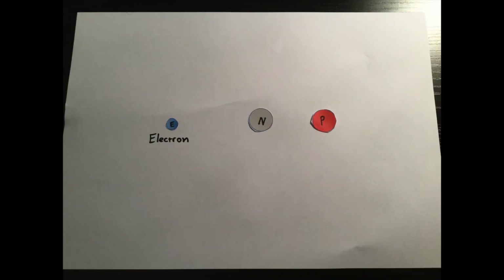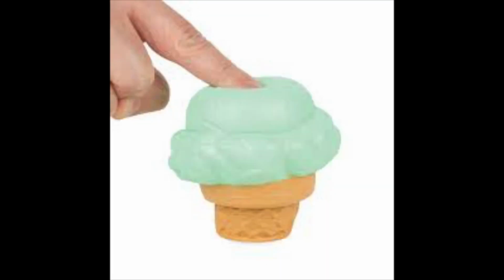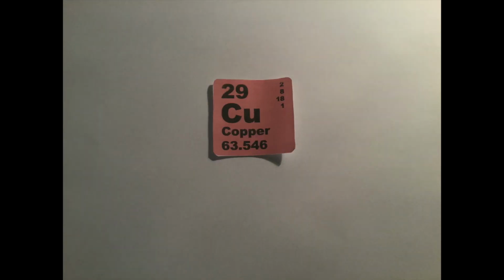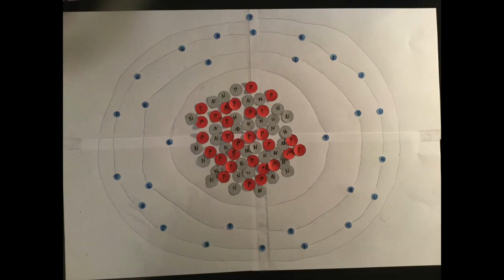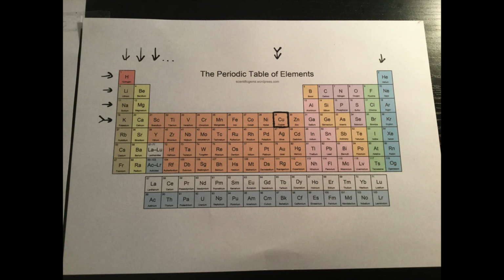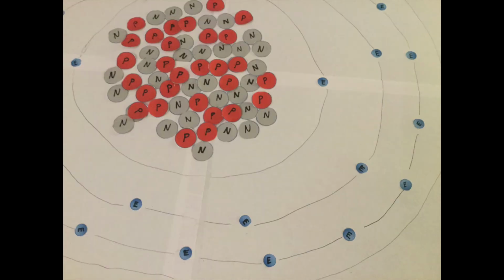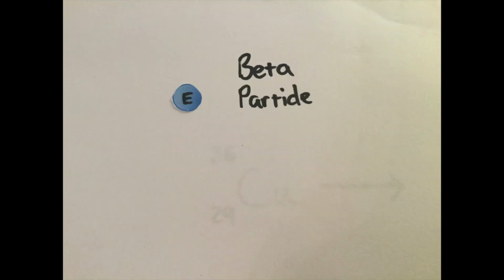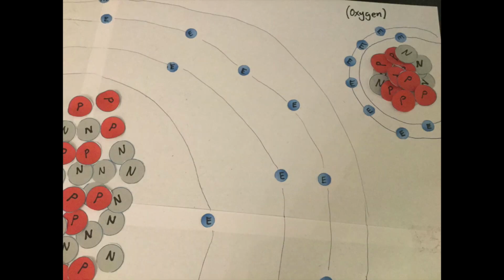Copper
This is the atomic structure of the element Copper.